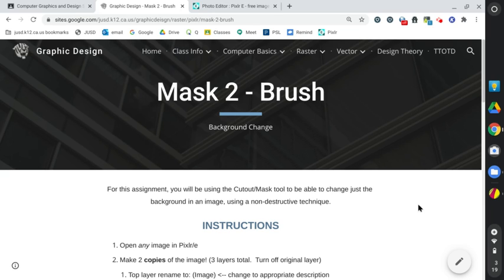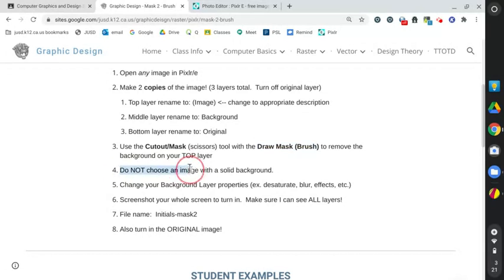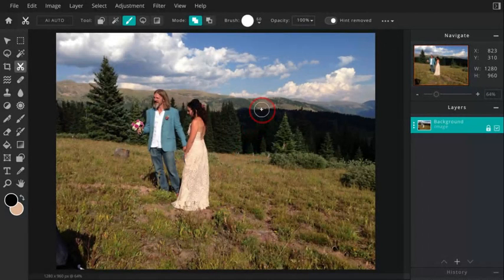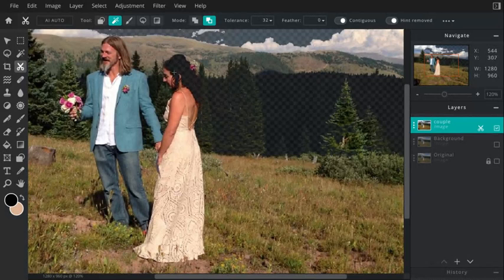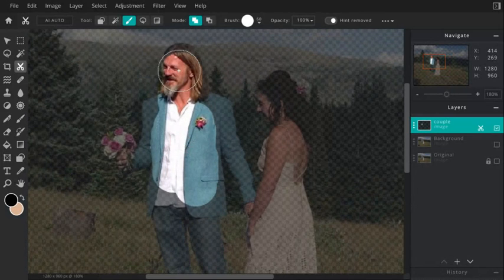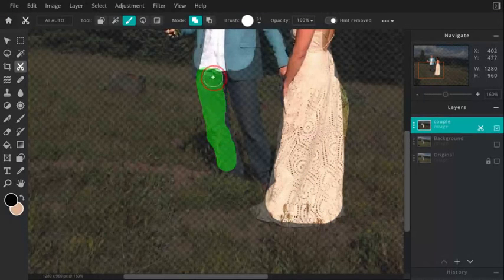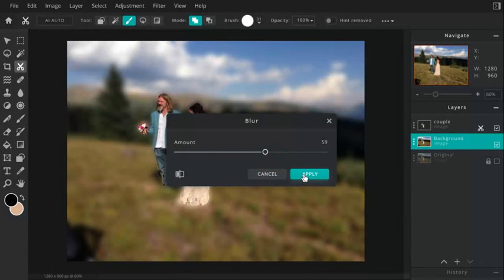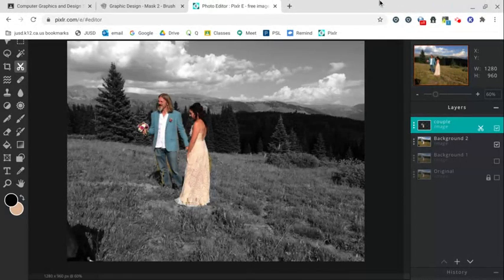Pixlr - Mask 2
Using the cutout/mask tool in Pixlr to cut out the main focus in an image, and then edit the background seperately.